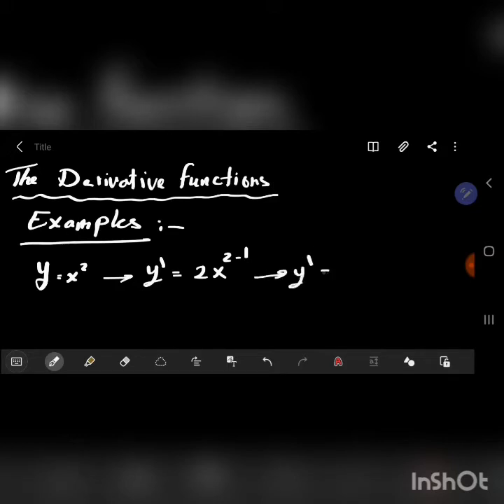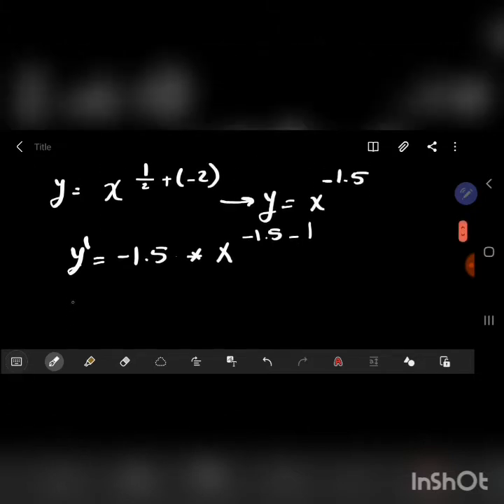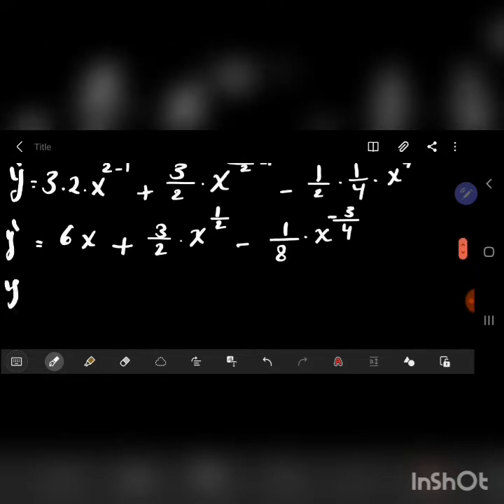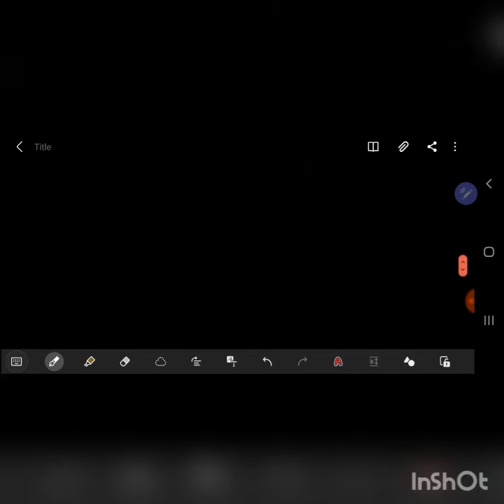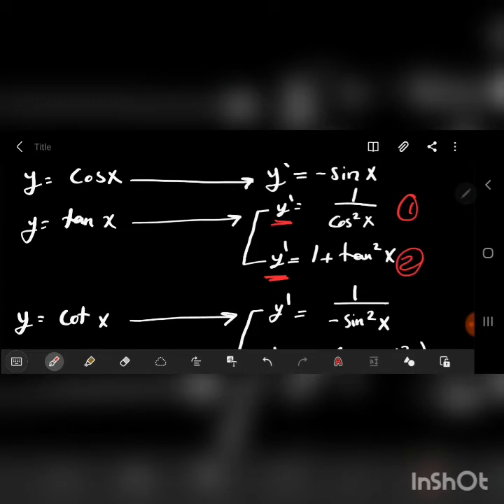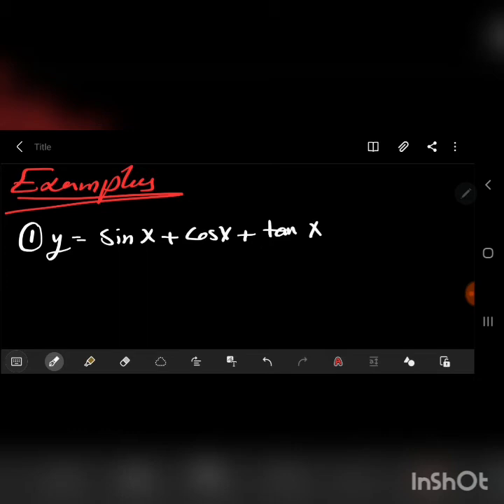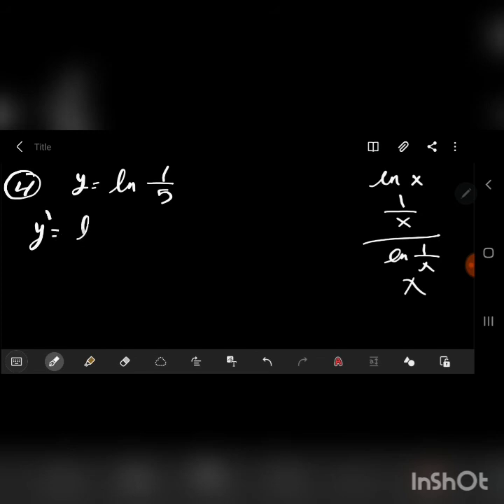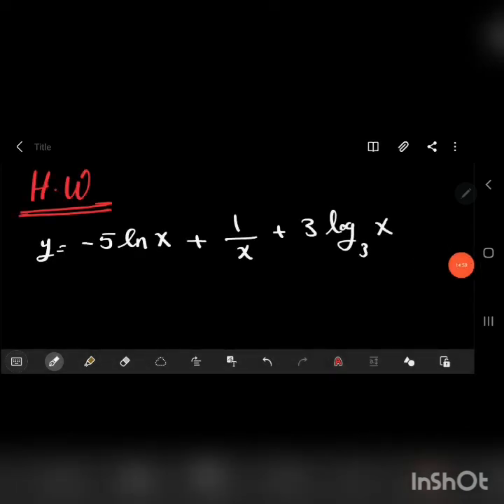Derivative Functions lesson 2